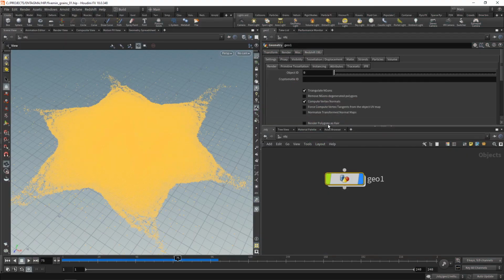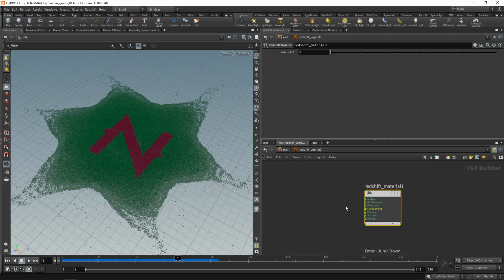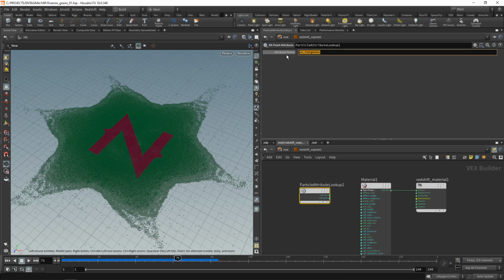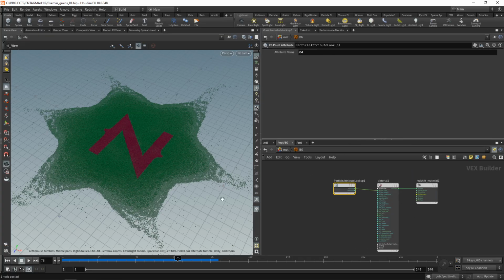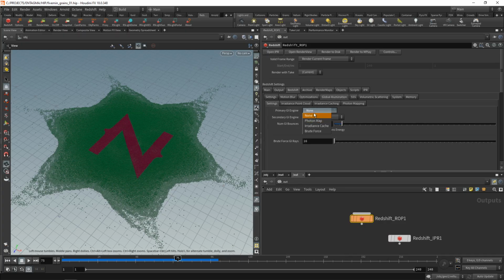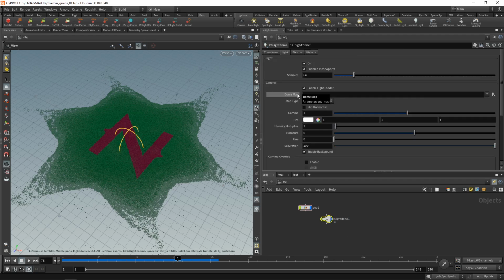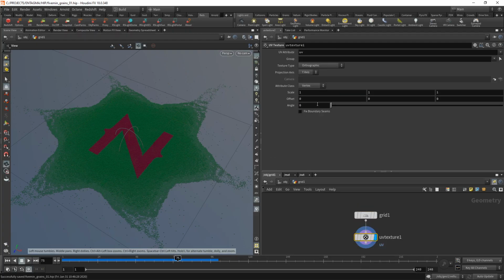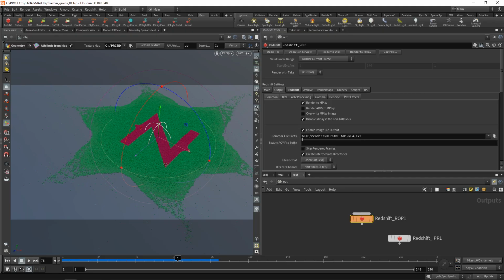houdini in five minutes 14 rendering grains in redshift 1080p